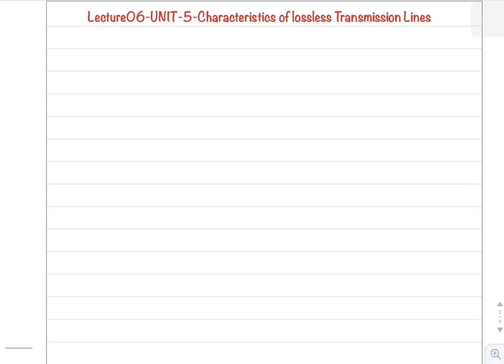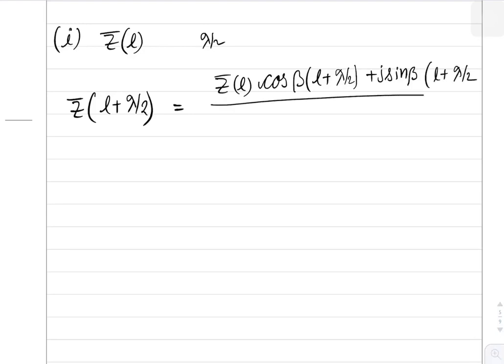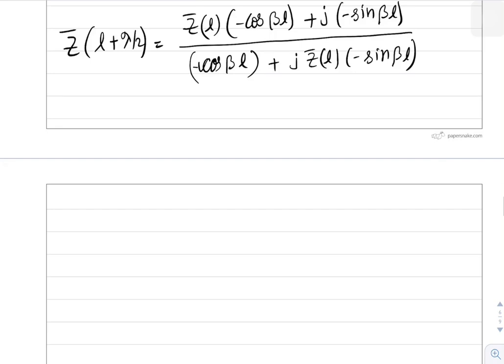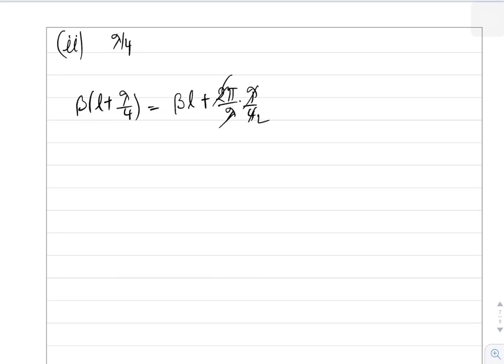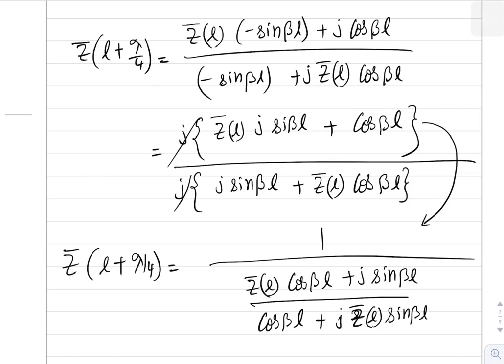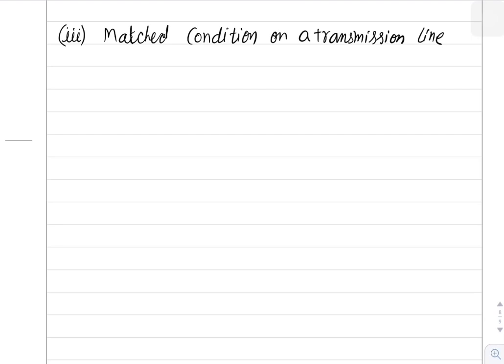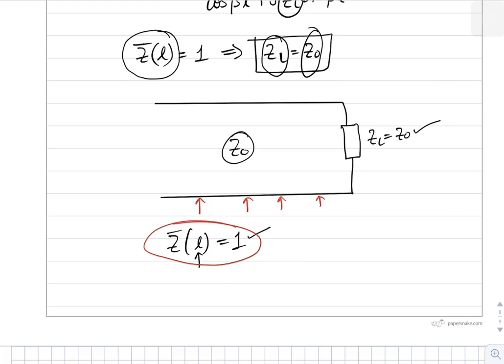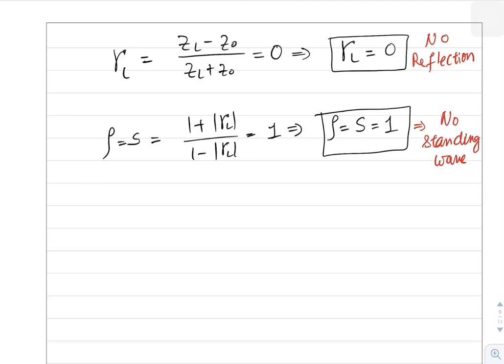VideoLecture06 Characteristics of Transmission Lines